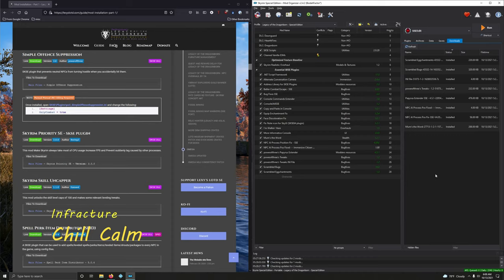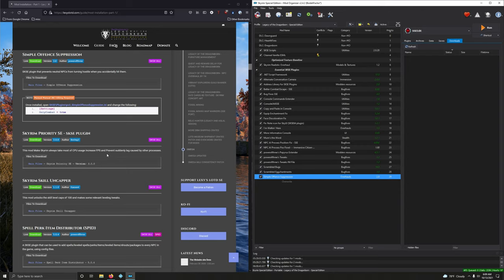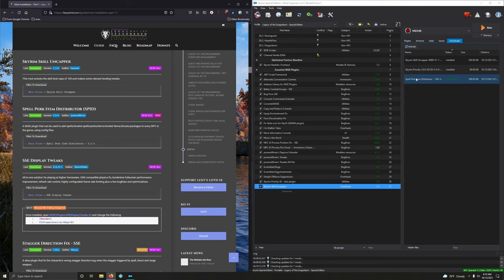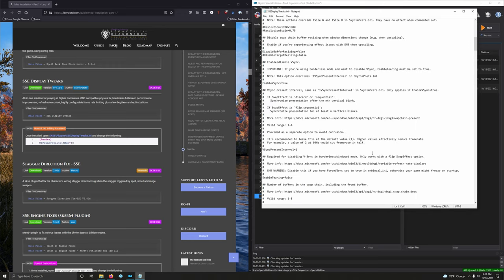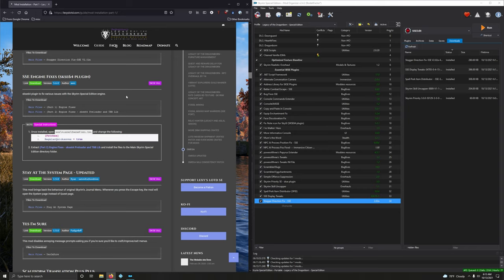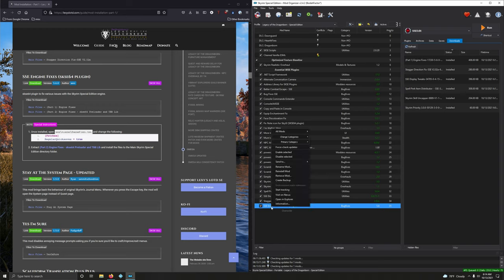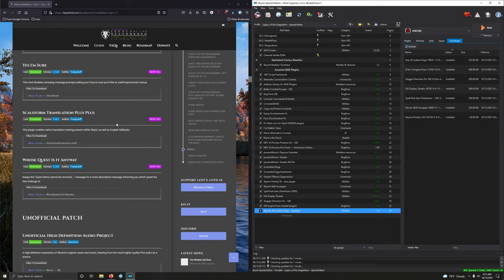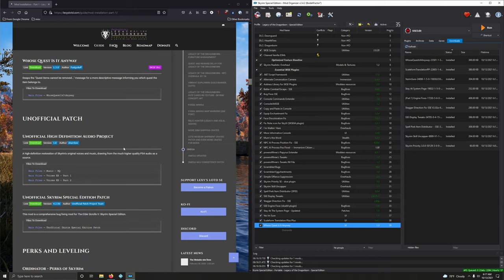16 Essential SKSE Plugins Continued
In this video we install:
Simple Offence Suppression
Skyrim Priority SE - skse plugin
Skyrim Skill Uncapper
Spell Perk Item Distributor (SPID)
SSE Display Tweaks
Stagger Direction Fix - SSE
SSE Engine Fixes (skse64 plugin)
Stay At The System Page - Updated
Yes I'm Sure
Scaleform Translation Plus Plus
Whose Quest Is It Anyway